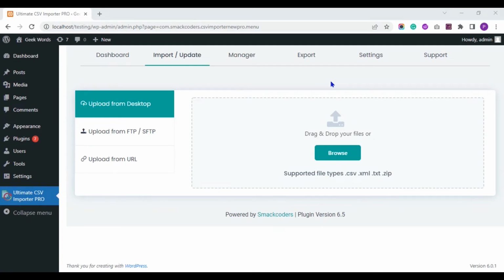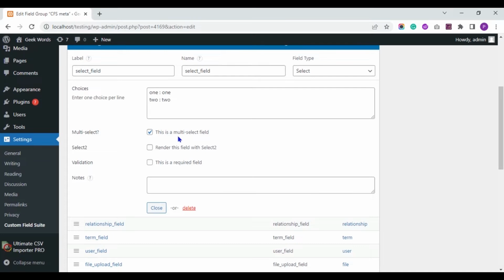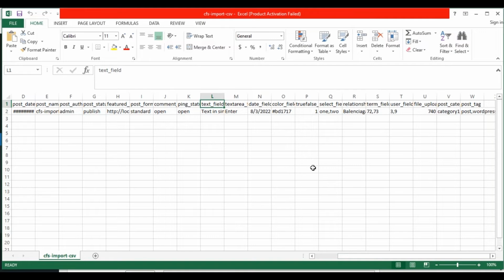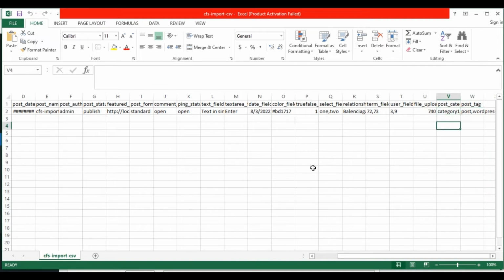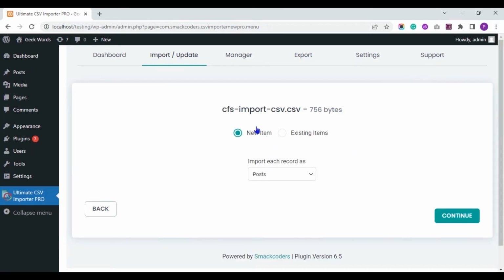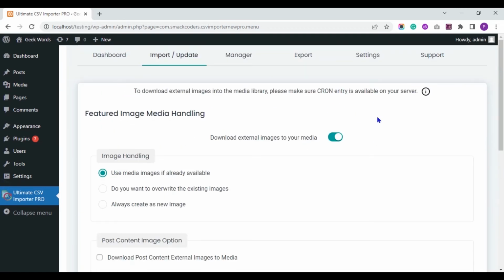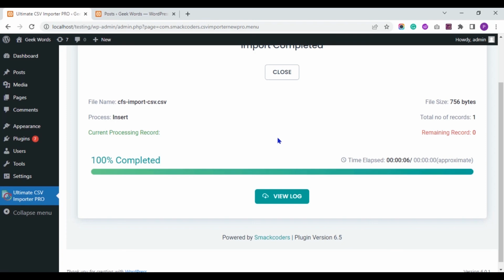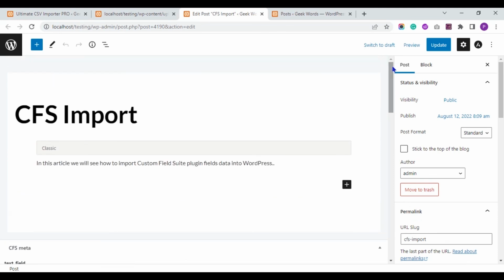How to Import Custom Field Suite (CFS) Data into WordPress with WP Ultimate CSV Importer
Unlock seamless data migration! In this tutorial, you'll learn how to import Custom Field Suite (CFS) plugin field data into WordPress posts using the WP Ultimate CSV Importer Pro plugin — no manual effort needed.

🔍 Whether you're a developer, site owner, or content manager, this video walks you through every step: preparing your CSV file, mapping CFS fields, uploading, and verifying imported data.

In this step-by-step tutorial, we’ll guide you through:

Creating and assigning CFS fields like text, text area, date, color, checkbox, select, relationship, taxonomy, user, and file fields

Structuring your CSV file correctly for smooth import

Mapping and auto-mapping fields using WP Ultimate CSV Importer

Uploading and importing your data from desktop

Verifying successful data import in WordPress

⏱️ Timestamps
00:00 Introduction
00:09 Overview of Custom Field Suite (CFS) fields
01:10 CSV file preparation explained
02:53 Uploading the CSV file
03:58 Field mapping and template creation
05:08 Verifying imported CFS data in WordPress
06:13 Wrap-up

📢 Try WP Ultimate CSV Importer Pro Today:
Import posts, pages, custom fields, WooCommerce products, SEO metadata, and more. Whether you're migrating data or updating in bulk — we’ve got you covered.

📨 Have questions? Drop them in the comments or visit our support center.